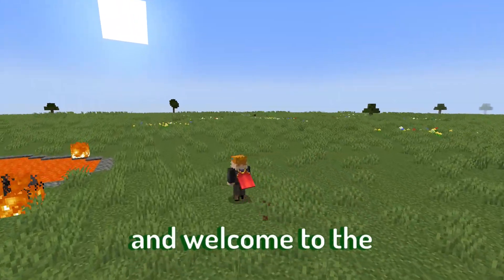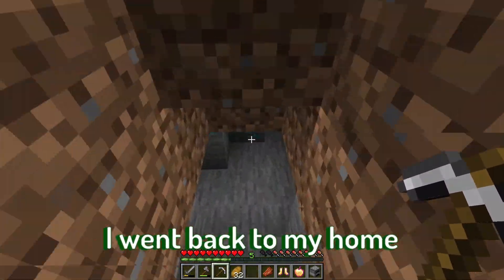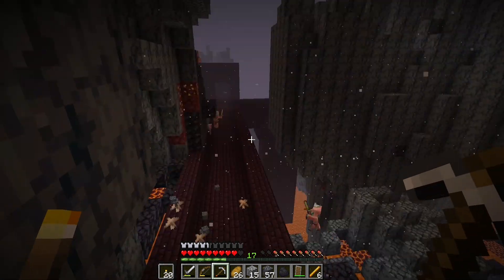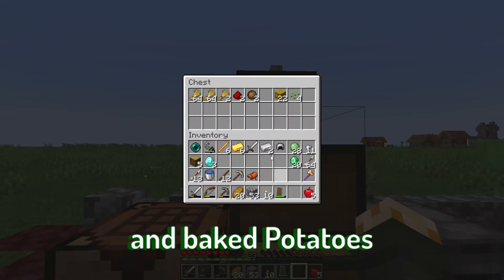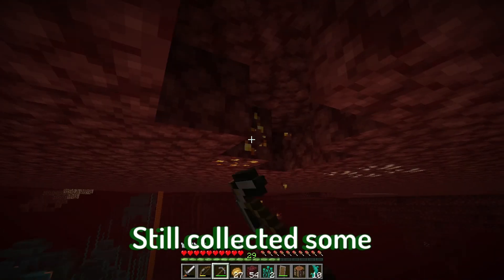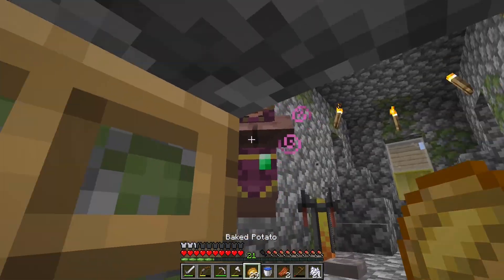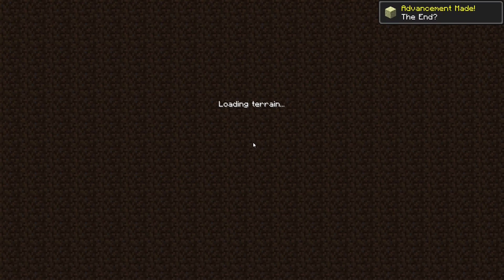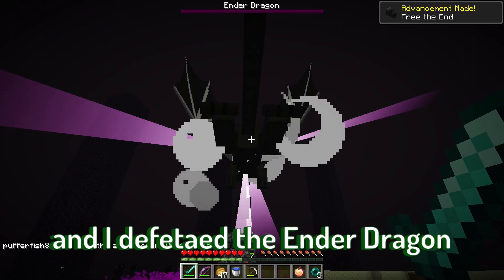Defeating the Ender Dragon on a Superflat World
Hello there, this is the first time I am making a challenge video like this. I hope you enjoy, this has taken me months to make.

In this challenge, I tried to survive in a overworld superflat world and find the stronghold to defeat the Ender Dragon.

Also Happy 4th of July!!!